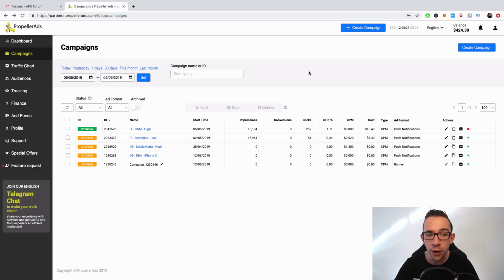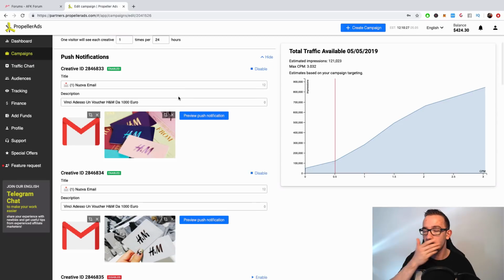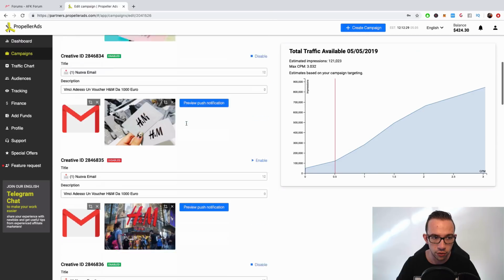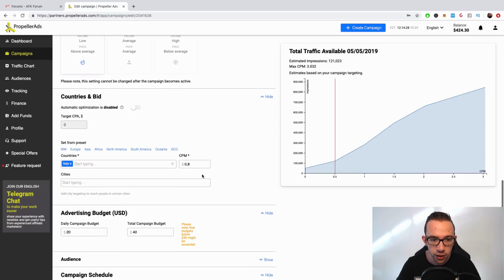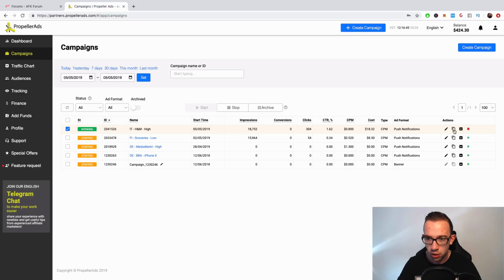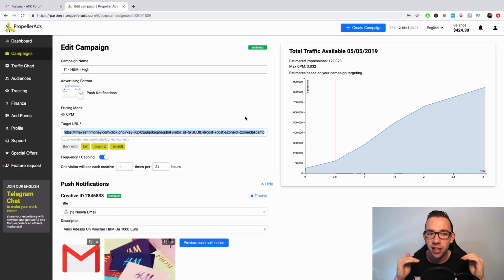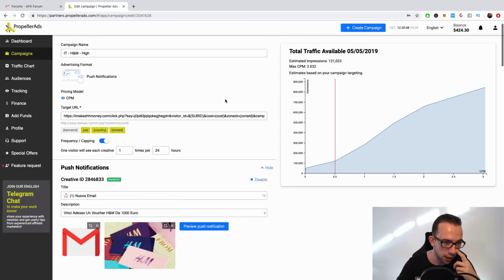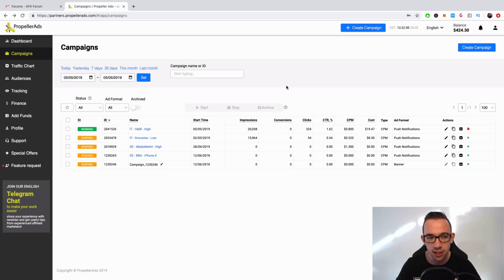How To Make INSANELY PROFITABLE Push Campaigns Using Propeller Ads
In this video, you will learn how to make INSANELY profitable push notification ads using Propeller Ads!  Push traffic is HOT right now, tons of volume and big profit margins! Use these tips to make profitable campaigns!

You can see that in my business we are starting to figure out how to run profitable push notification campaigns and are willing to invest to find the patterns.

With most auction traffic sources the CTR is the most important to get that low CPC and effective bid strategies will help a lot. However, creatives are still and will be the most important variable.